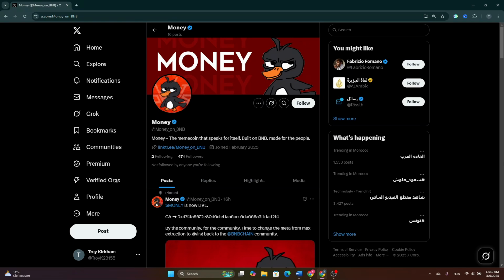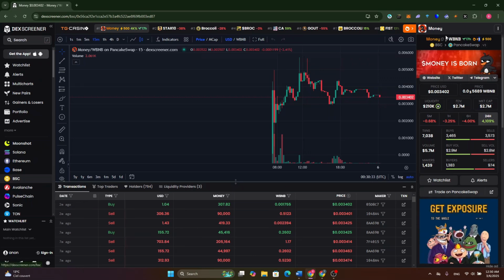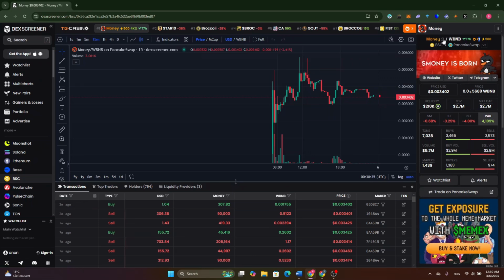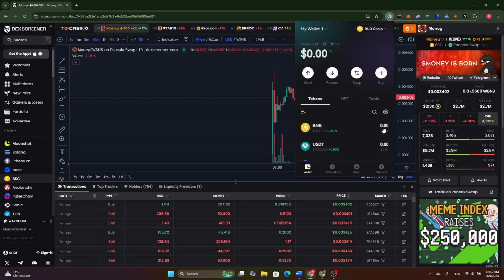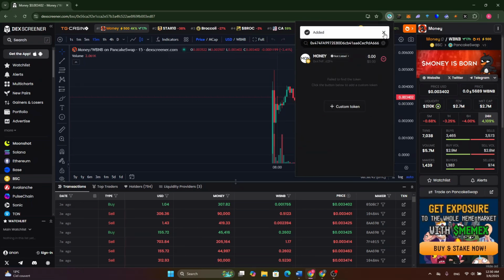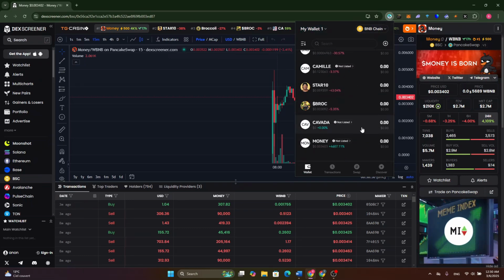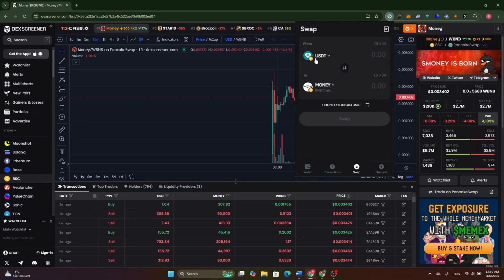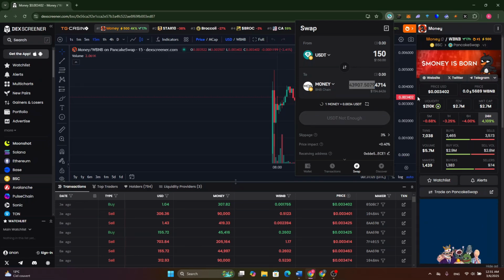How To BUY $Money – Money TOKEN CRYPTO COIN IN 60 SECONDS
Learn How To BUY $Money – Money TOKEN CRYPTO COIN . This video will cover everything that you need to know and help you solve your problem quickly.
Stay till the end of the video to find out How To BUY $Money – Money TOKEN CRYPTO COIN.

Did you learn How To BUY $Money – Money TOKEN CRYPTO COIN ?

Do you want to see another video about How To BUY $Money – Money TOKEN CRYPTO COIN ?

Did you enjoy How To BUY $Money – Money TOKEN CRYPTO COIN ?